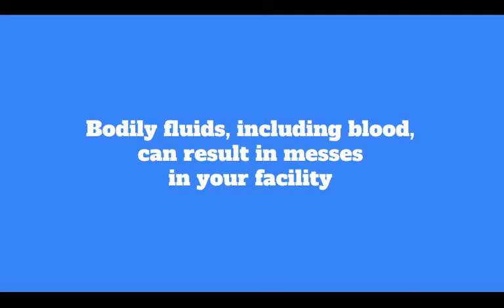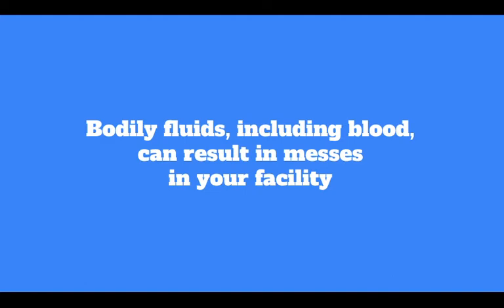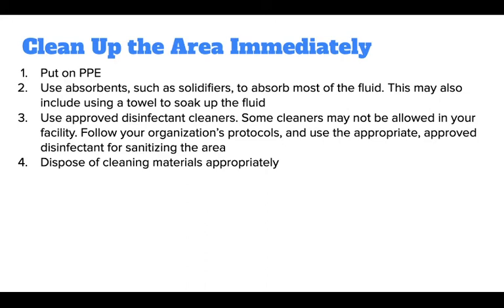Clean Up The Mess- Bloodborne Pathogens (2020)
LiveWithLauren: Today we are learning about how to Clean Up The Mess in BBP. Watch these quick tips and be better prepared to save someone's life!